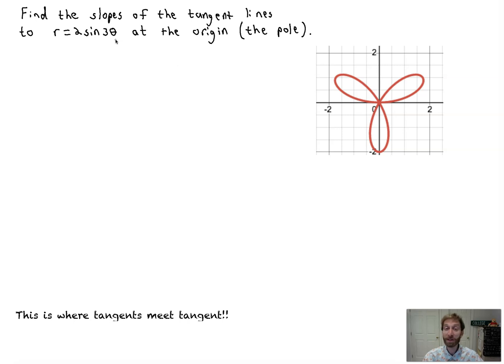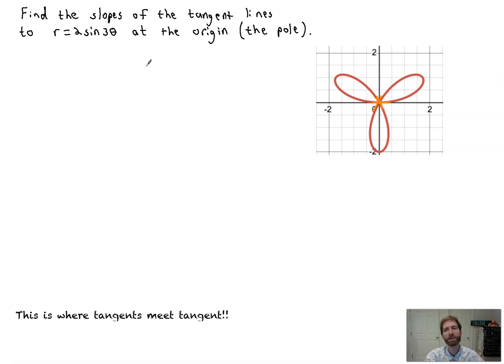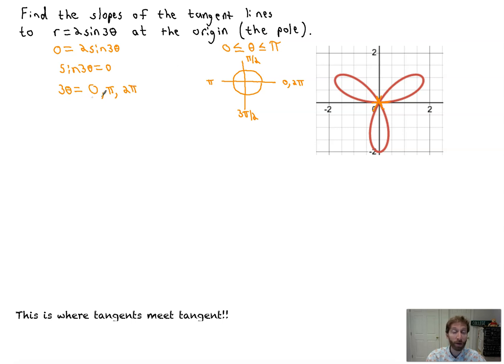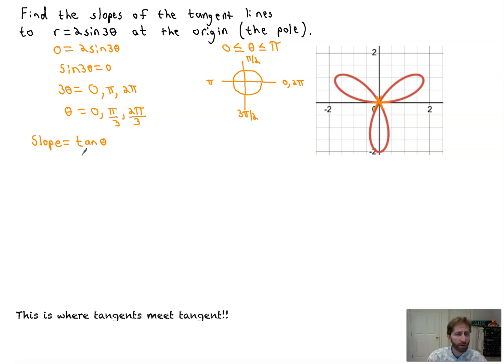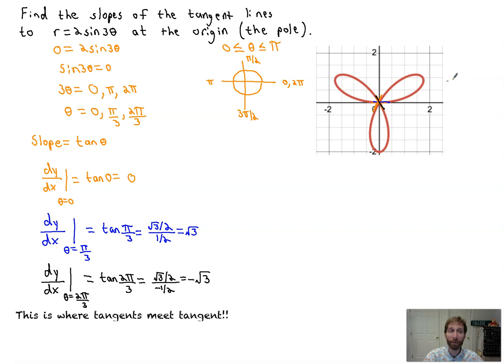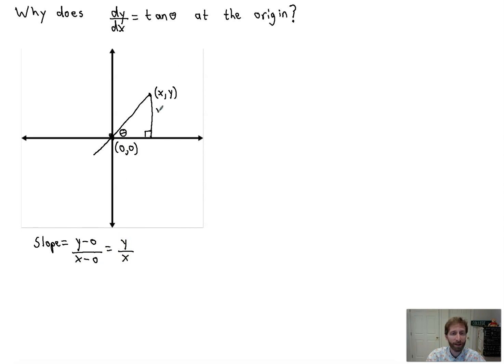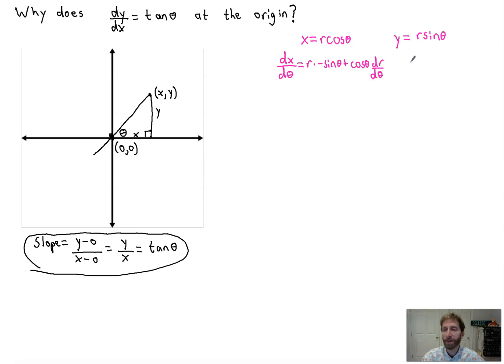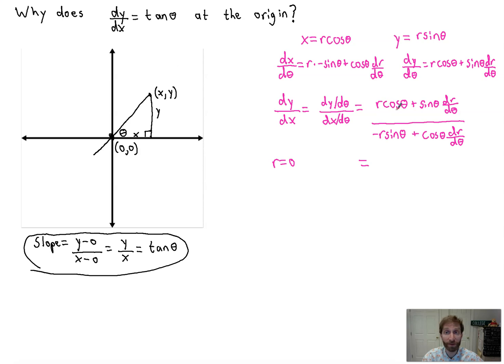Slope of Tangents at the Pole Polar Equations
This Math Help Video Tutorial is all about How to find slopes of tangent lines at the origin with tanΘ.